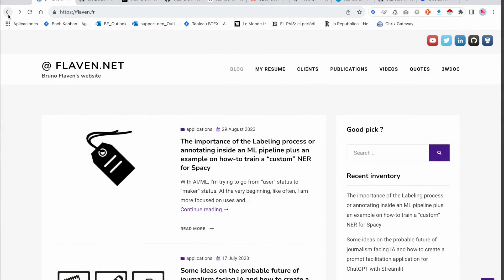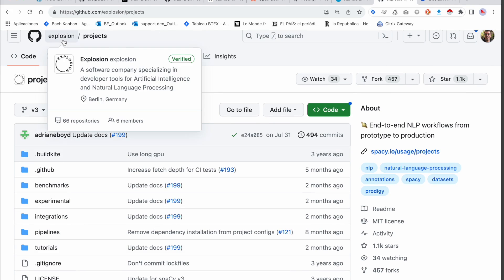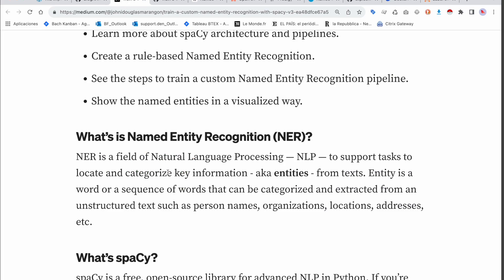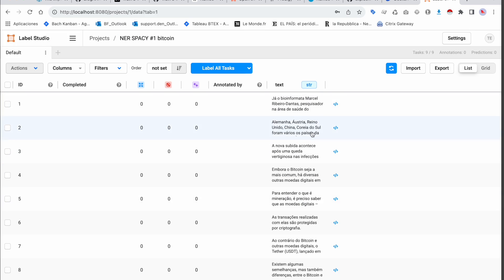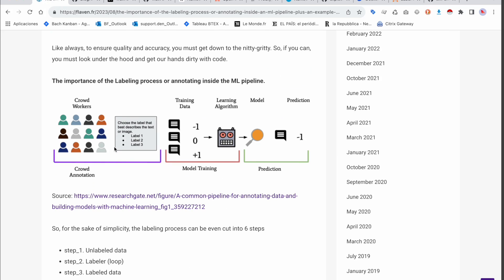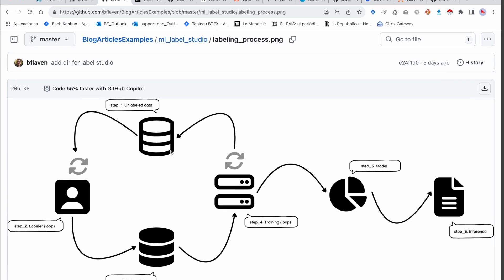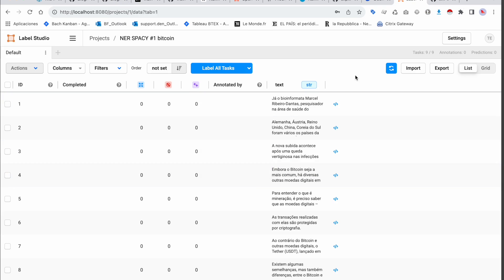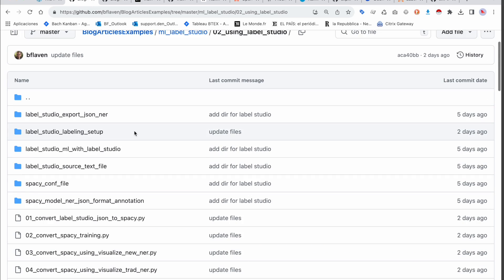#1 Machine Learning for NLP: Labeling process to train a "custom" NER for Spacy with Label Studio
This video is part of the post "The importance of the Labeling process or annotating inside an ML pipeline plus an example on how-to train a “custom” NER for Spacy"